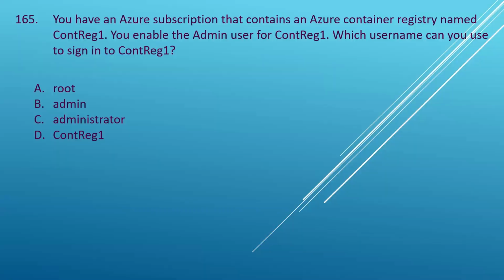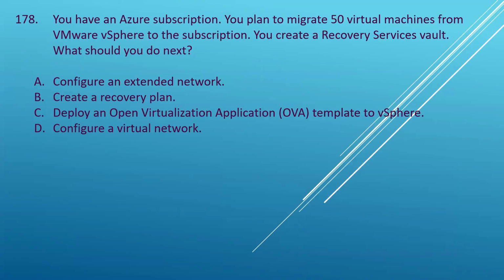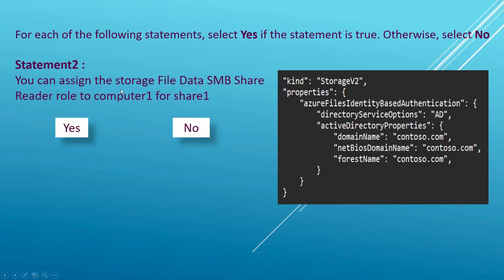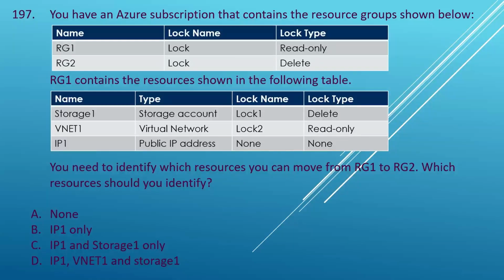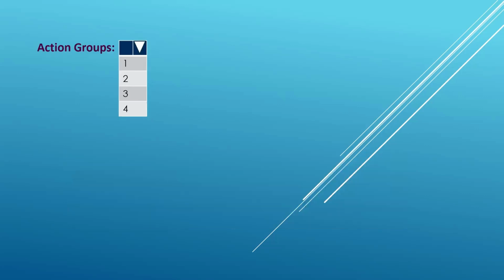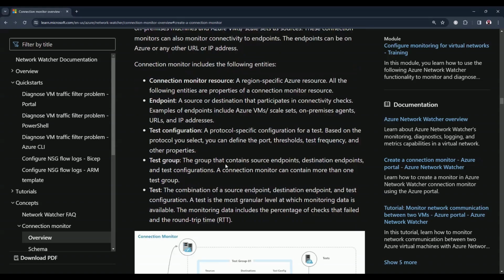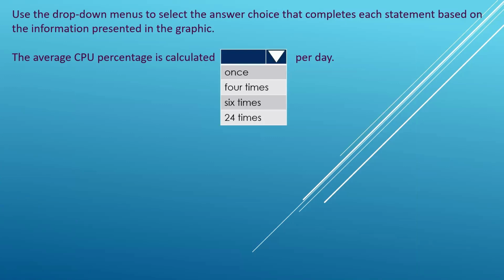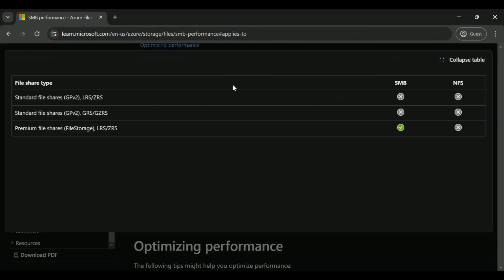EP3 - Weekend Exam Cram : AZ-104 | 2025 – Fast-Track Your Prep with Practice Questions & Expert Tips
In this episode of the "Weekend Exam Cram - AZ-104! Practice Questions, Key Concepts & Expert Tips" series, kickstart your Azure journey in 2025 with this ultimate AZ-104 Azure Administrator Associate course! Gain a solid understanding of core Azure concepts, practice with carefully curated questions, and develop the skills required to excel in the AZ-104 exam.